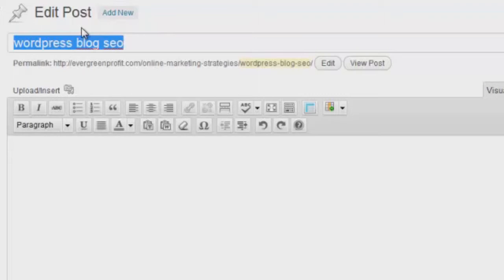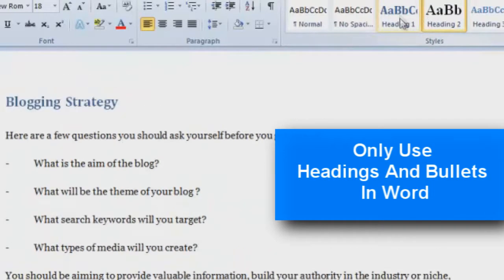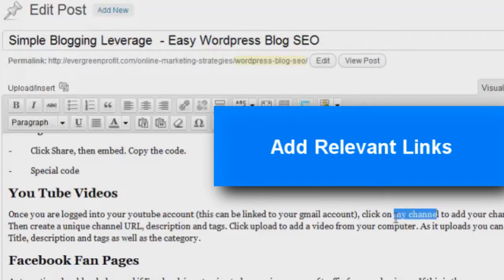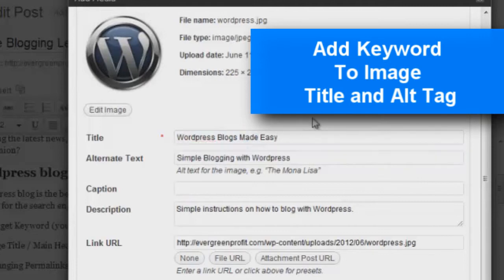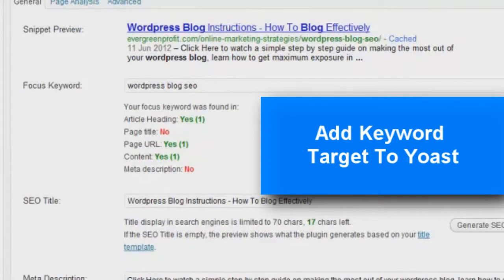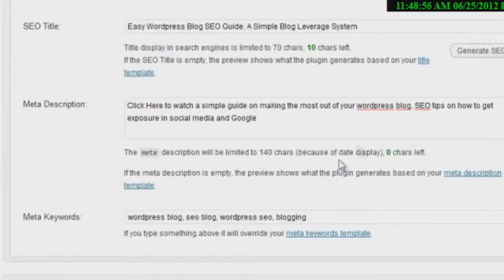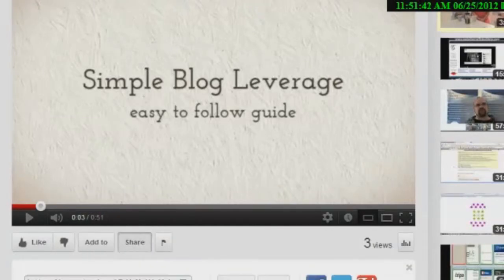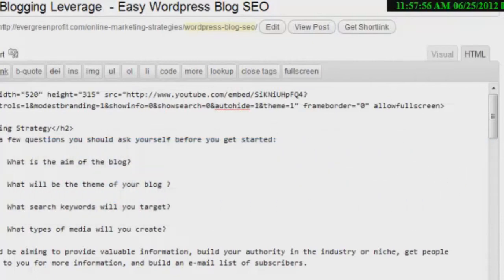Simple Steps To Optimize Wordpress Blogpost to Search Engine- Simple Blog Leverage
This is a simple tutorial on how to use Wordpress blog for a simple blog leverage. You'll learn some simple step on how you can effectively optimize your blogpost to search engines.